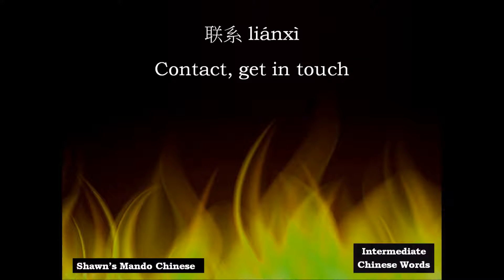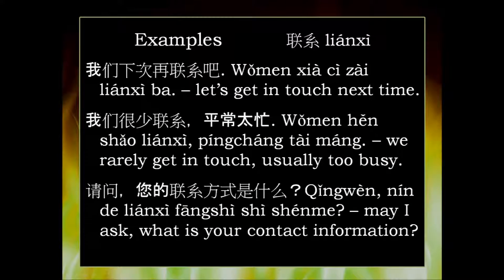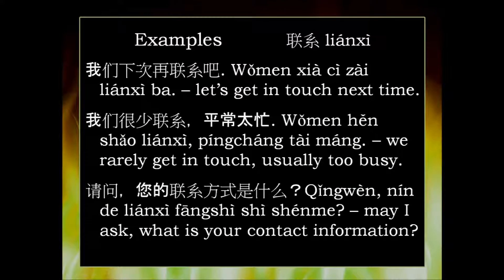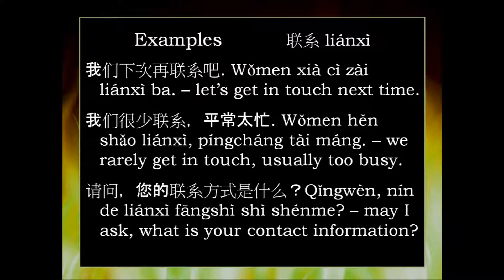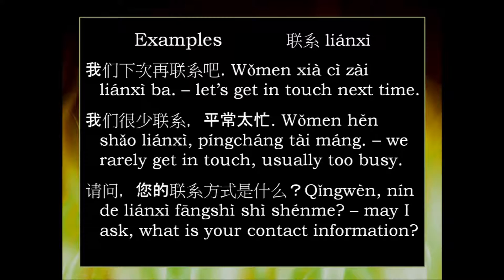Chinese Word: 联系 liánxì -- contact, get in touch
How to say "contact" or "get in touch" in Mandarin Chinese -- 联系 liánxì, along with some basic examples of how to use this word.